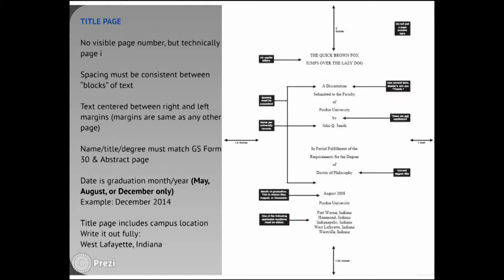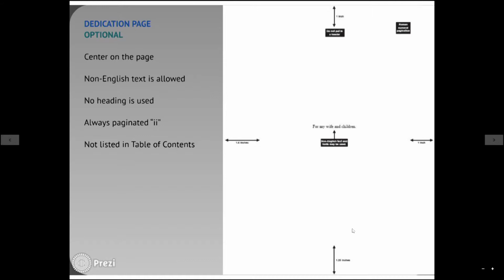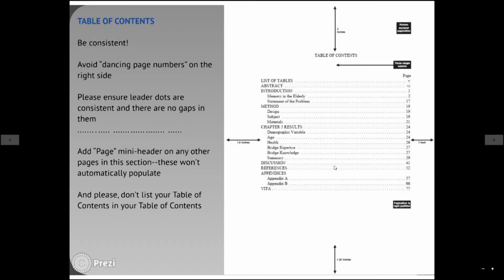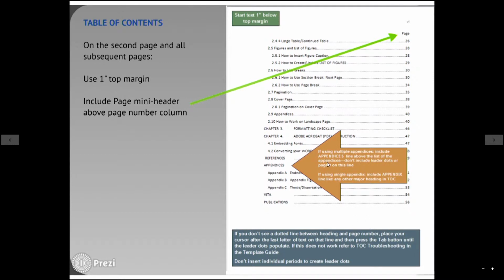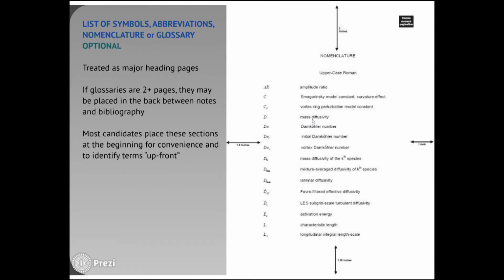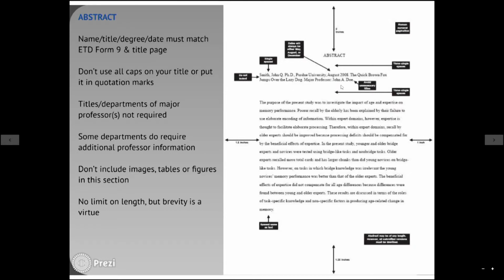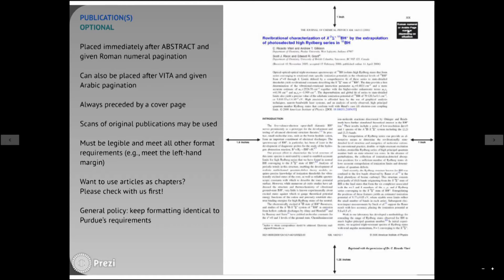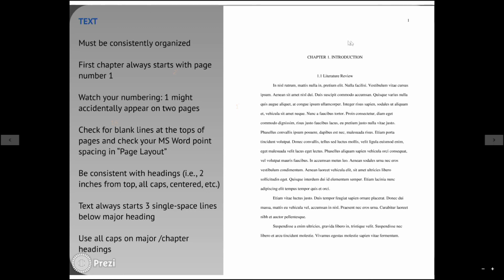Purdue Graduate School Part 10: Specific Formatting Requirements